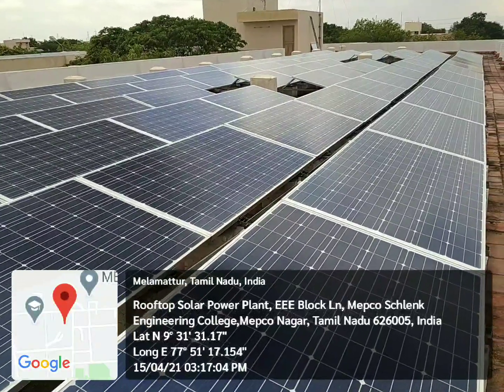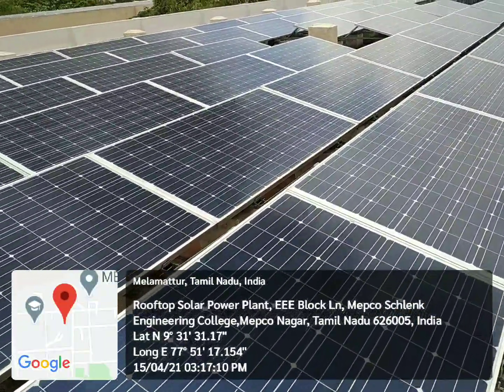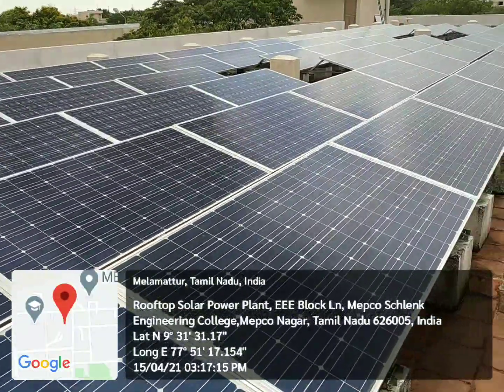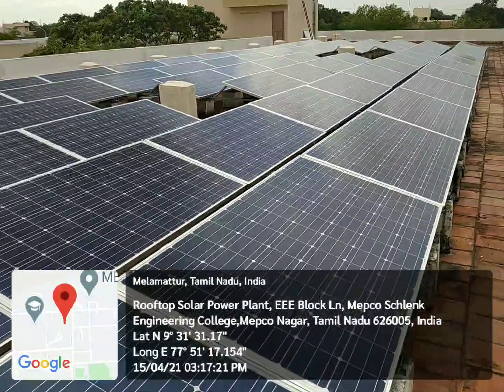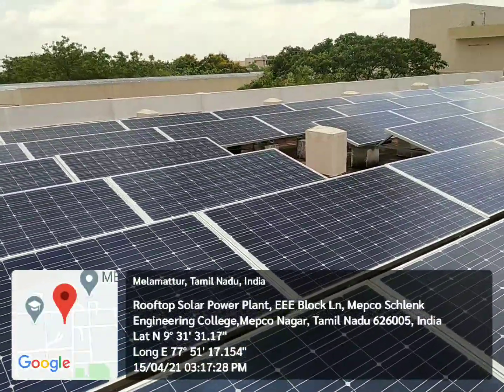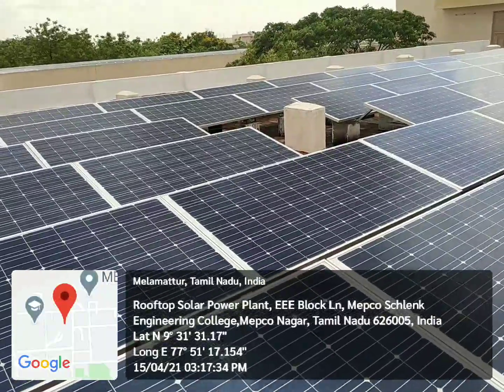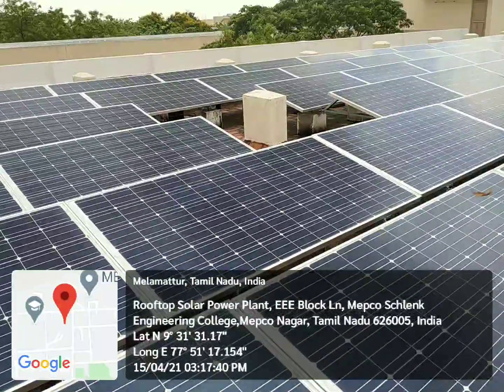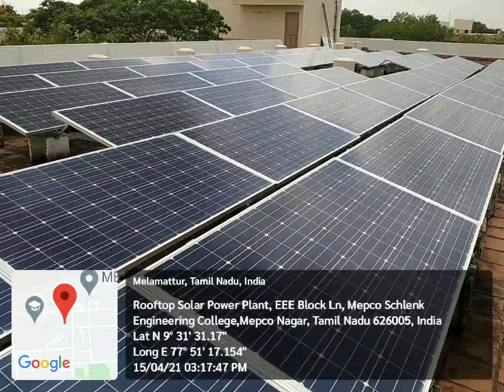26. Solar Power Plant